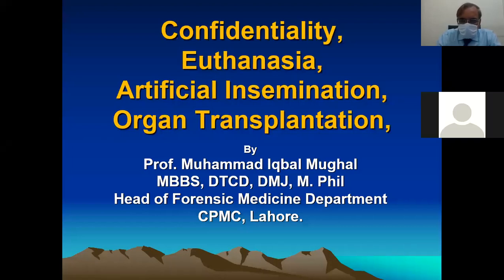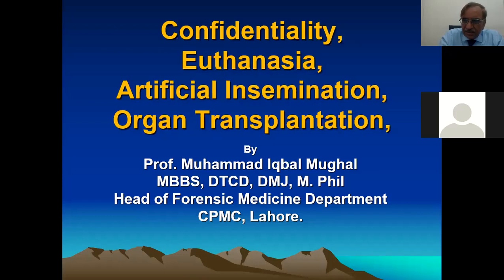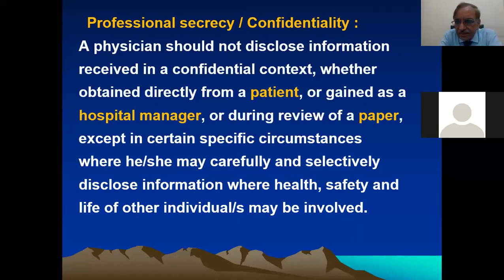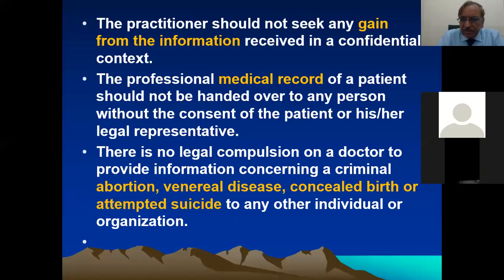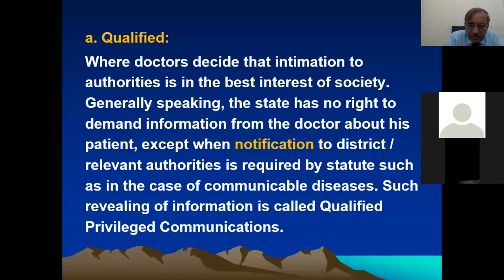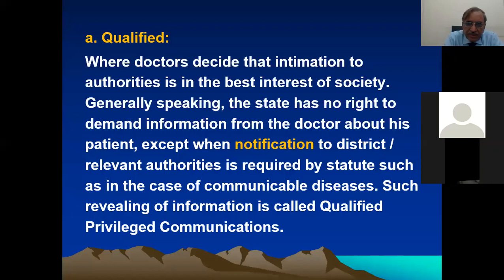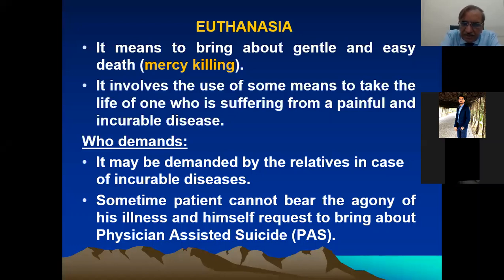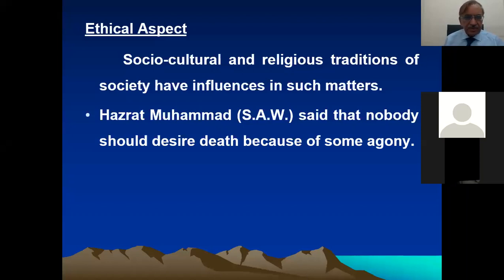Confidentiality and Euthanasia - Prof Iqbal Mughal - 13.04.2020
Medical and Legal Aspects of Euthanasia and Confidentiality